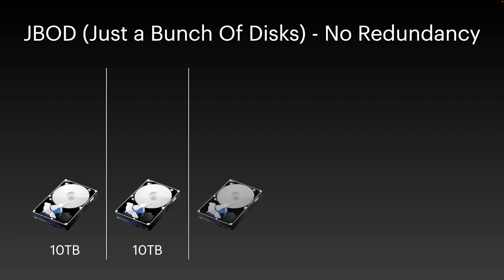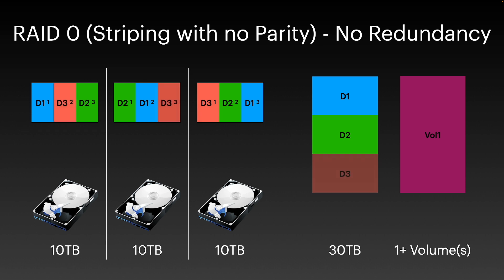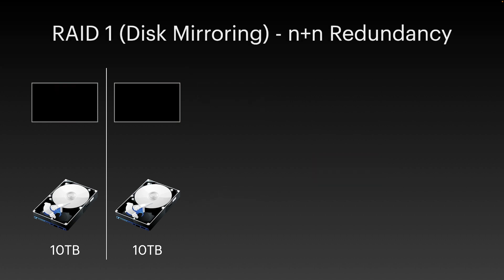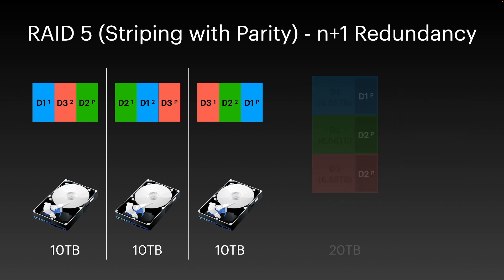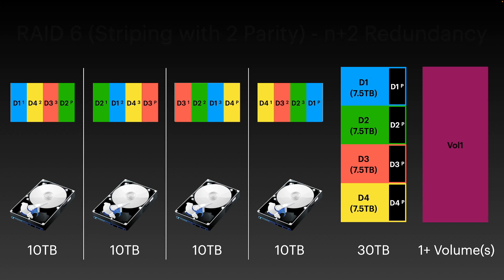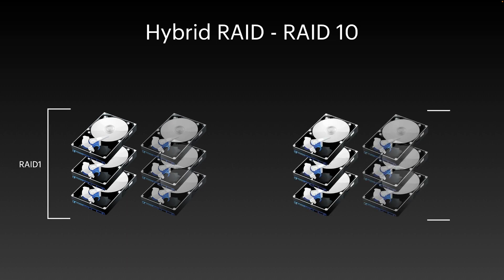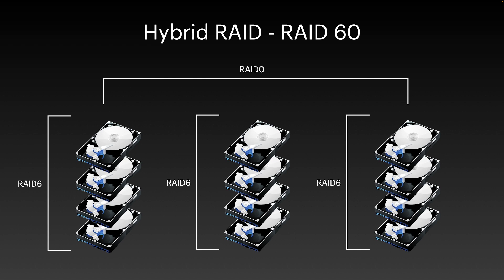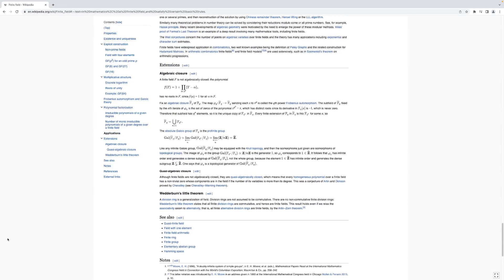How does RAID and RAID Parity work?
All the information you need to understand what JBOD, RAID0, RAID1, RAID5 and RAID6 are, when and why to you use them, and how they actually work. I explain RAID parity and how it affects build time and recovery, and which is best for your Synology or QNAP NAS. Also included is an overview on less known RAIDs like RAID2, RAID3, RAID4, RAID10, RAID50 and RAID60.